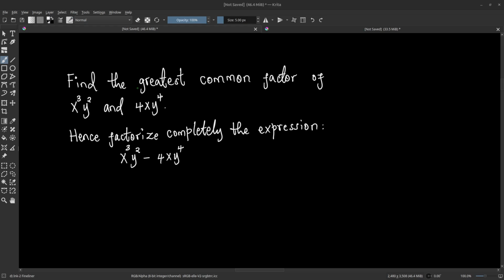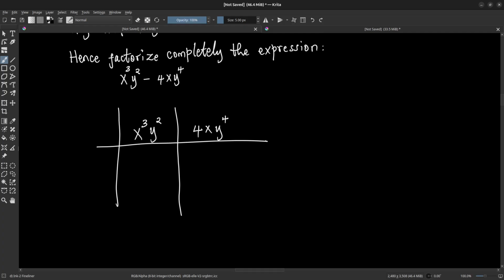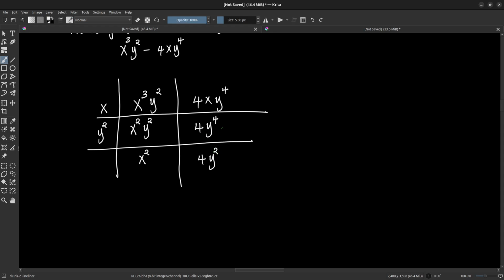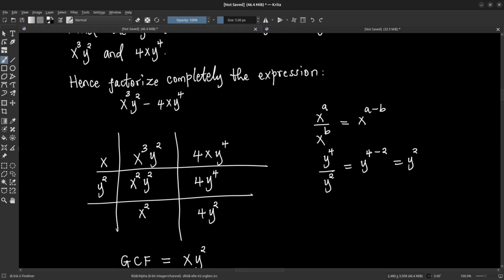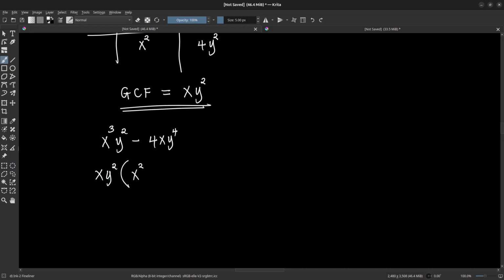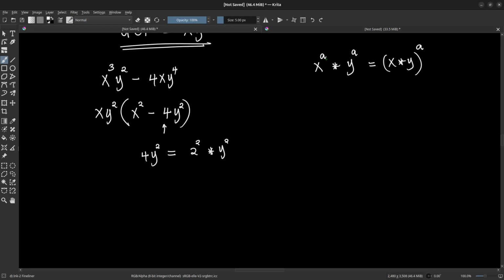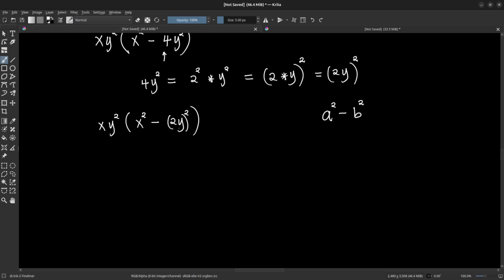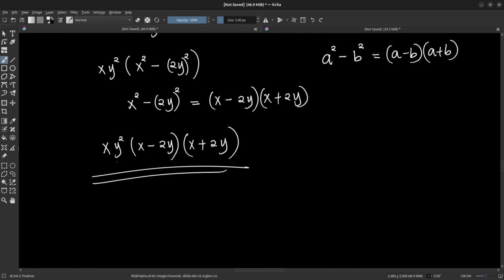find the greatest common factor and factorize the expression | kcse-1997-pp1-no-2